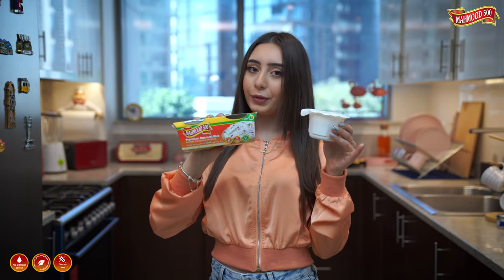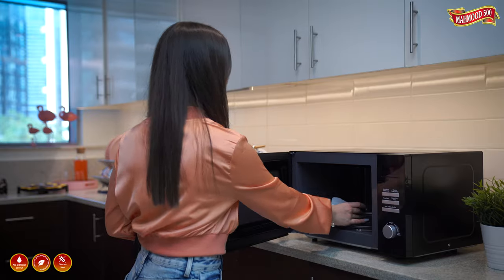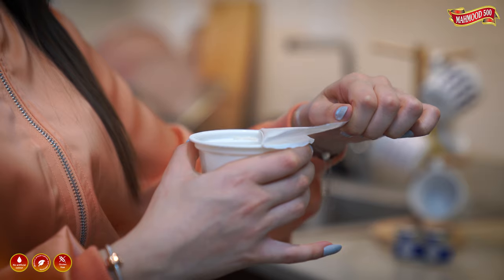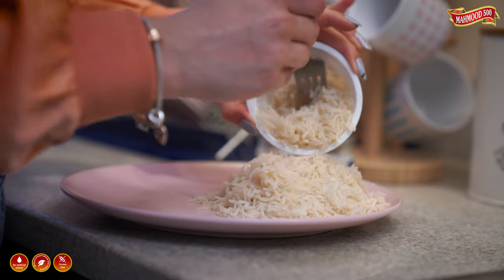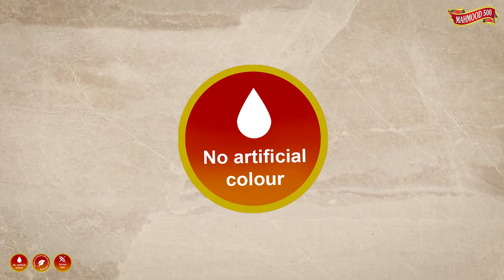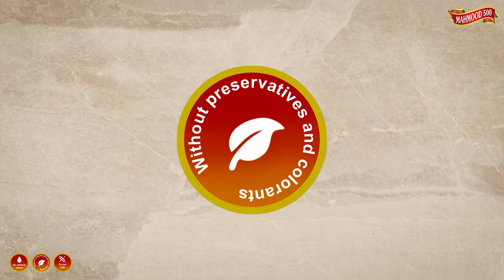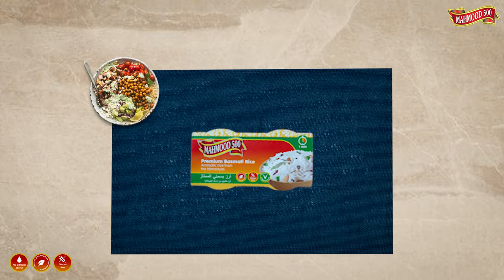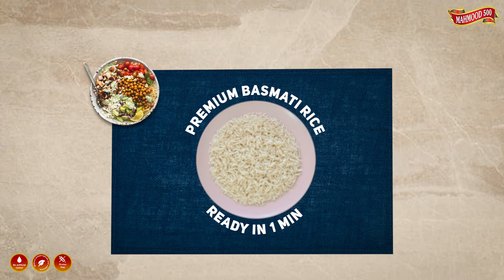Mahmood 500 Microwave Basmati Rice | BIPACKS | Ready in 1 Min | Eat Anytime, Anywhere I TVC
Introducing Mahmood 500 Microwave Premium Basmati Rice !

You can have delicious, aromatic Basmati rice ready in just 1 min!

Just follow the instructions given in the pack!

1: Open Slightly one of the corners of the cup.

2: Heat in the Microwave for 1 Minute.

3: Slowly remove the cover top.

4: Stir well and serve immediately.

The rice contains No Artificial Colours or Preservatives!

Its Gluten free and suitable for vegetarians!

You can have the scrumptious rice with your favourite meals, curry, salads - Anywhere, Anytime & Anyplace !

Mahmood 500 Premium Basmati Rice is harvested from the finest sources to deliver the exceptional quality rice.

The aromatic rice comes directly from the Himalayas giving you the freshness of nature!

Product: Mahmood 500 Microwave Basmati Rice
Production: Selfie TV
Direction & Concept: Sahar Mahmood
Videography & Edit: Salih Kunhimon
Production Coordinator: Saher Shakoor

You can use this track for any commercial or private projects and monetize them.
“An Optimistic Life” - Happy, Fast, fun, uplifting, positive, energetic and upbeat track with a whistle, perfect for Advertising, Radio, TV, corporative video presentations, lifestyle, cooking, shows, exhibitions, private videos and more…
Used Instruments:
Ukulele, Whistle, Acoustic Guitars, Piano, Glockenspiel, Bells, Drums